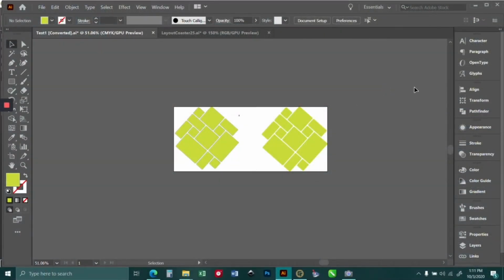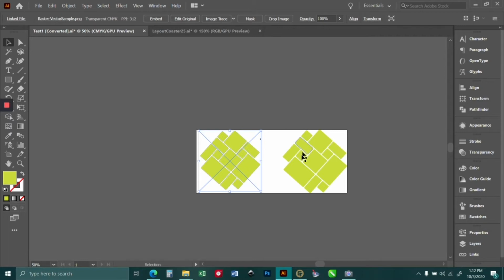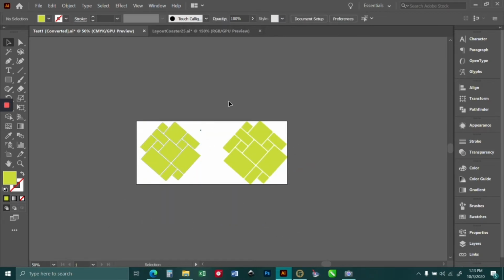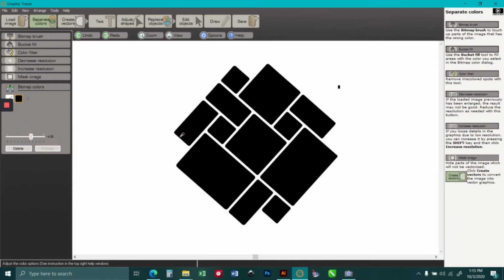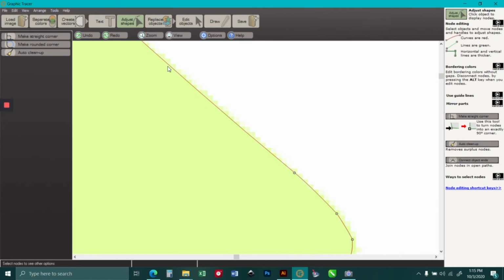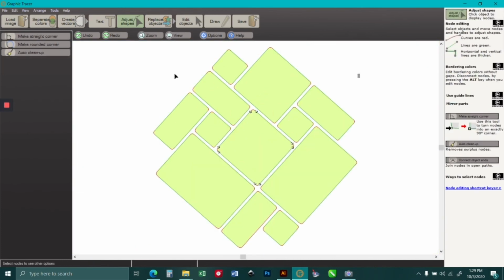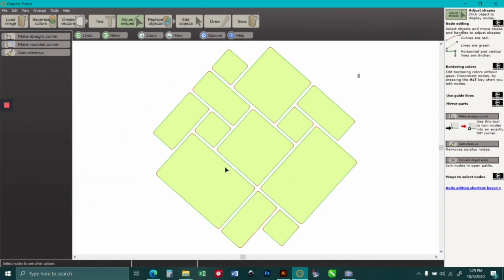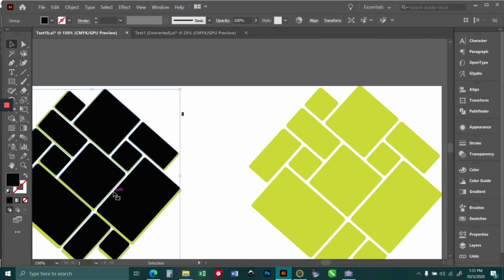Craftworks NW Additional Services: Vector Conversion and Repair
This video gives a little bit of insight into some of the additional services that we offer here at Craftworks NW, specifically with regard to raster-to-vector graphic conversions and repair.

We frequently get inquiries from customers who want to have a graphic laser engraved in one of our products, but are unable to provide us with the required vector graphic, so to help facilitate the customization of our products, we offer vector conversion and repair services.